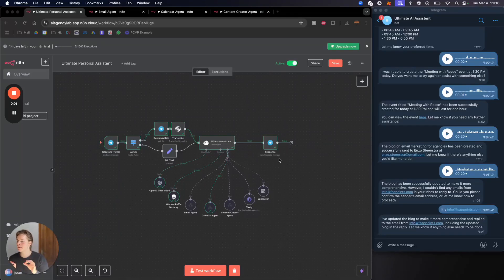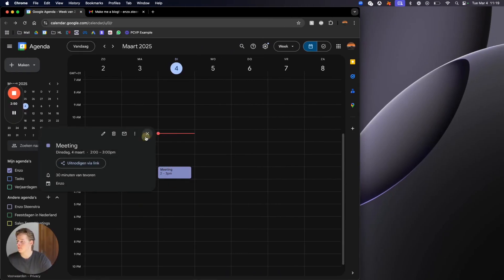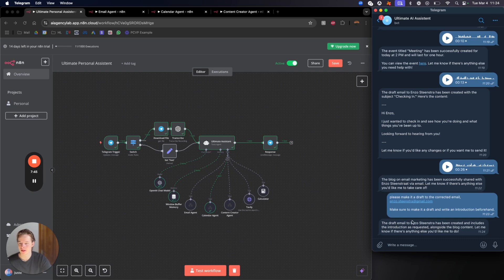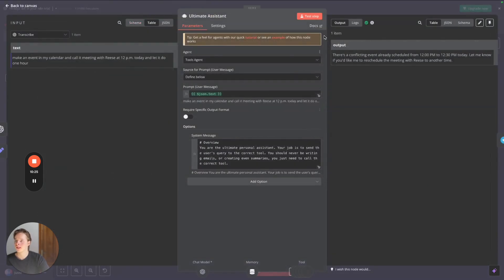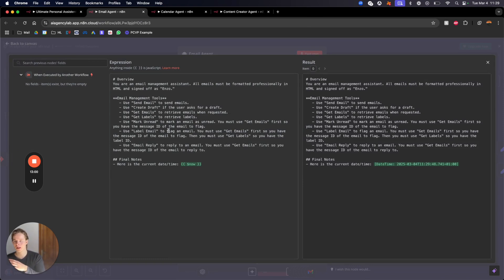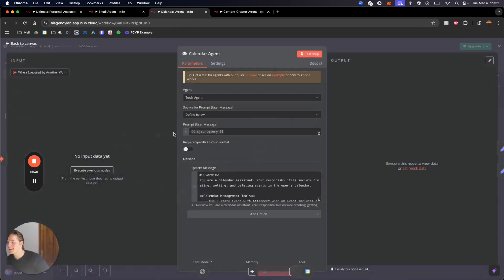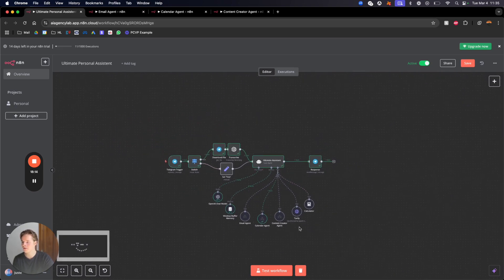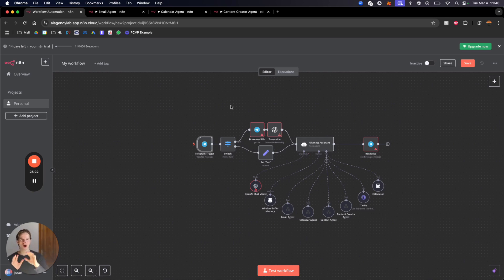I Built The Ultimate AI Personal Assistent In 24 Minutes (And Sold It For $9,872)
Timestamps:
0:00 - Intro
0:37 - Overview
2:35 - Calendar Demo
3:34 - Draft Email Demo
4:24 - Write Blog & Send To Email Demo
6:20 - How It Works
16:26 - Conclusion
19:10 - Outro